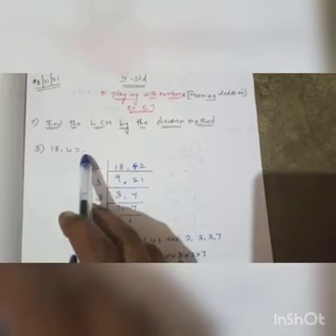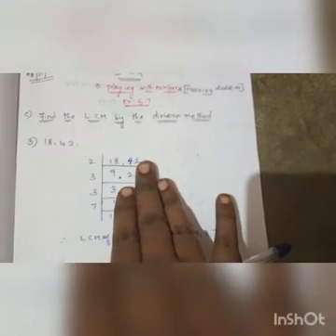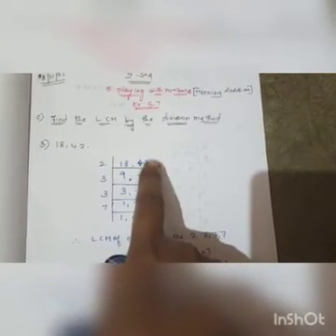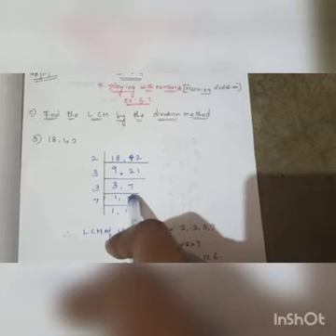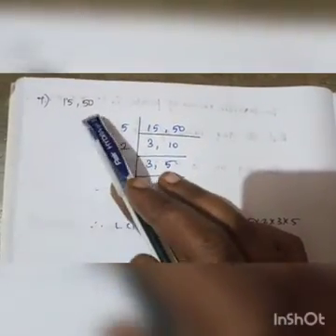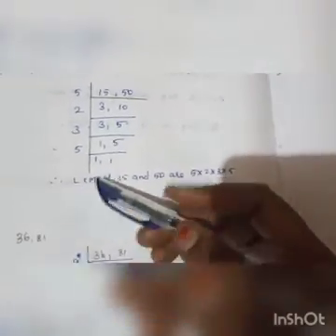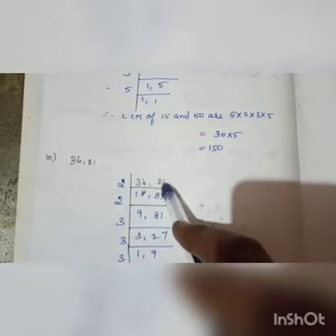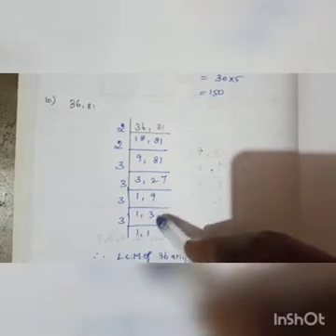IV Std Maths (ICSE)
5. Playing with numbers